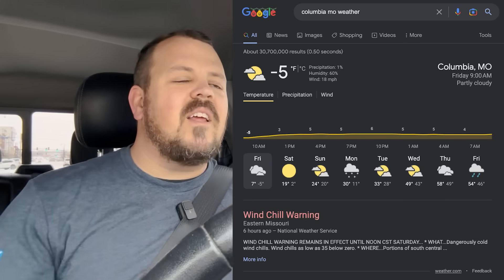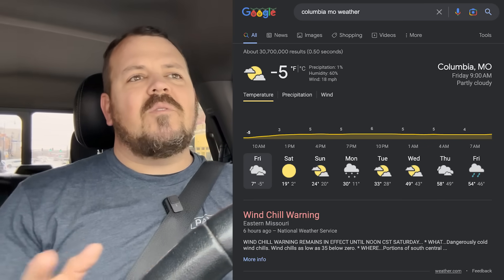Exterior Continous Insulation Explained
Exterior insulation is the best insulation. Well, maybe. It is the insulation that you get the most for your R value and this week that is what Jake Bruton is going to discuss. Why we wear a jacket when we get cold and why our buildings would benefit from doing the same thing.
Aarow Building is a custom home building firm in Kansas City and Columbia Missouri operating for 40 plus years creating some of the most durable, efficient, and architecturally significant homes around. As the chief builder and owner at Aarow Building Jake Bruton spends a significant part of his career creating content around best practices in an effort to help the building industry move forward to build better.